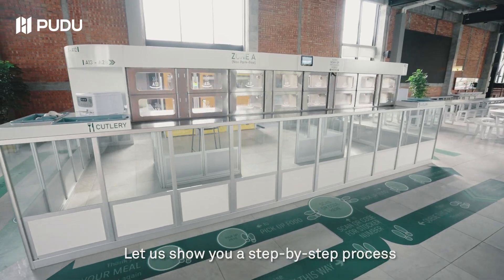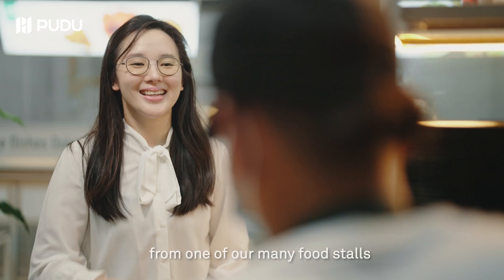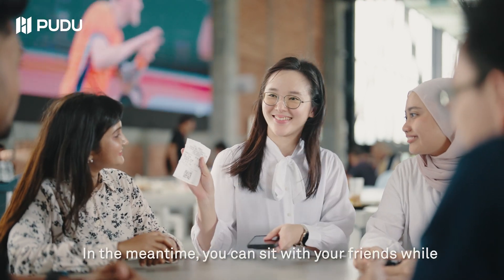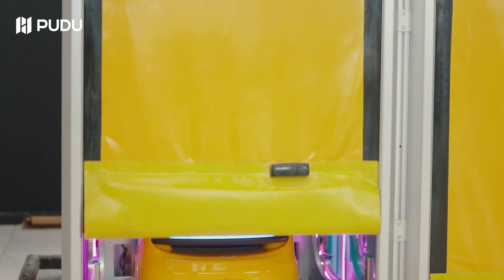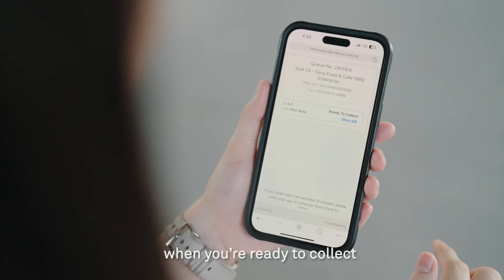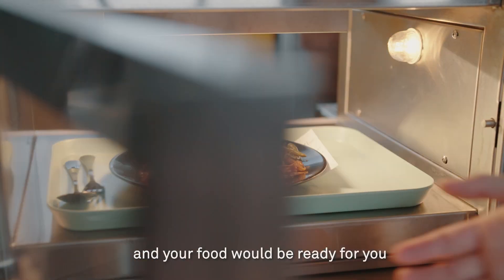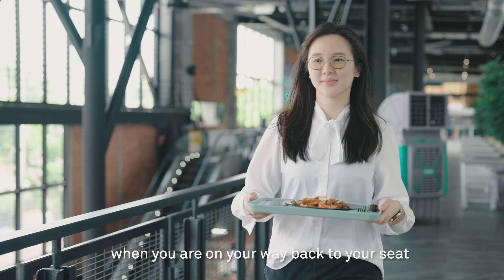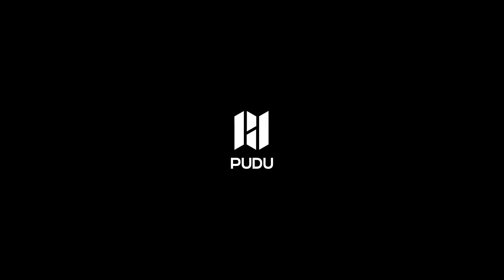FlashBot: Redefining Dining with Automation at Food Bayana in Malaysia | Pudu Robotics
Welcome to Food Bayana, Malaysia's first fully automated food hub. With Pudu Robotics' FlashBots and Food Bayana's comprehensive automation solutions, we are setting new standards in dining efficiency and quality. 🤖🌟

Here's how you can easily order and receive your meal with FlashBot:
2. Scan the QR code provided to check the status of your order.
3. Once your meal is prepared, it will be sent via FlashBot to the second floor.
4. FlashBot will place your food in the designated Pigeon Hole.
5. Simply collect your meal from the Pigeon Hole when it's ready.

Step into the future of dining, where innovation meets convenience, right here in Penang.

Welcome to the official Pudu Robotics YouTube channel. Here you’ll find news about product launches and other great content. We are dedicated to enhancing human productivity and living standards through innovative robot technology.